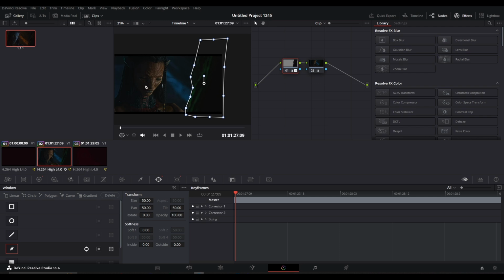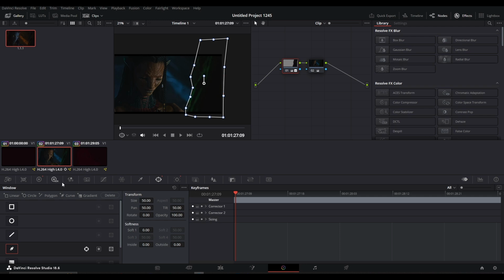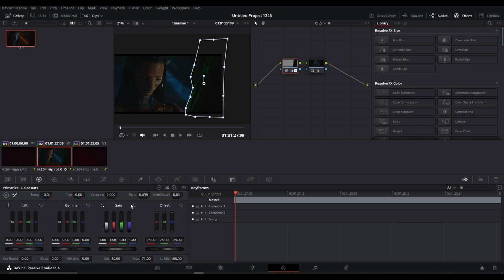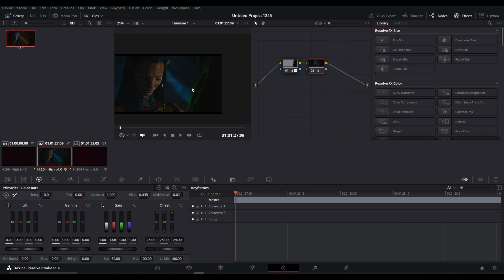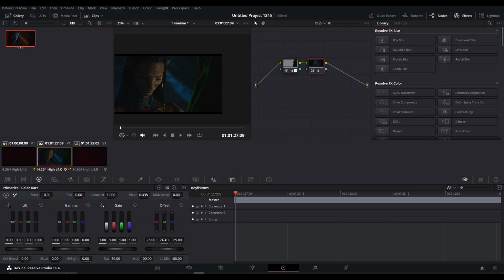source image adjustment for map fixing version 2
this is a new way of spot fixing your source images too output better more accurate depth maps on problem scenes that have a hard time picking up objects in frame.